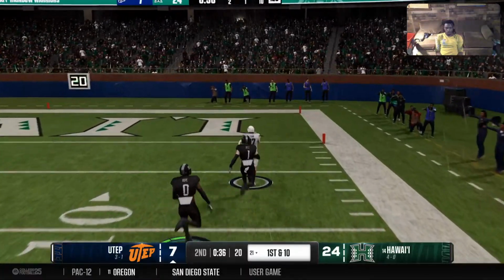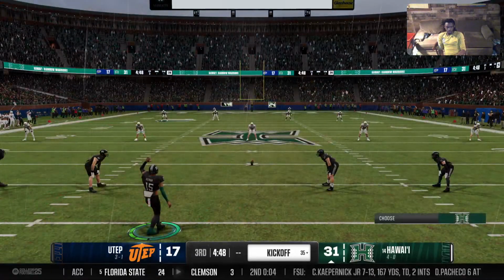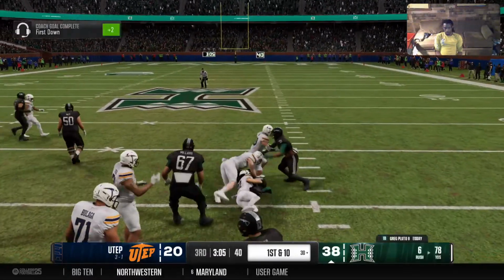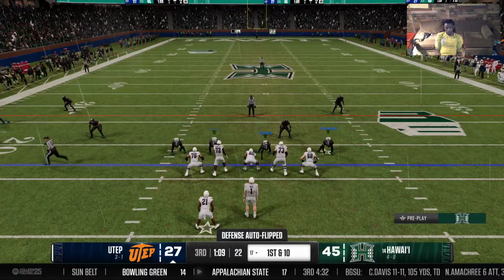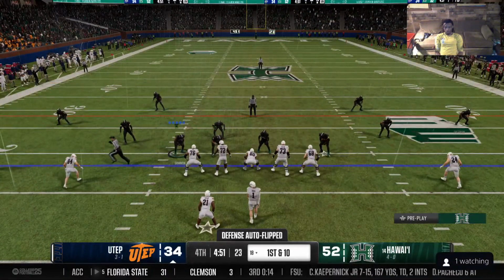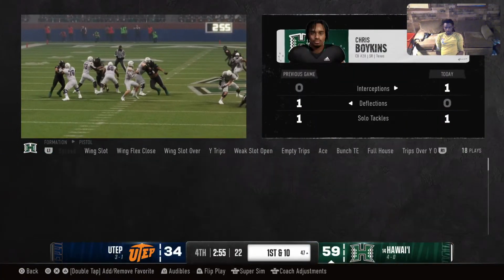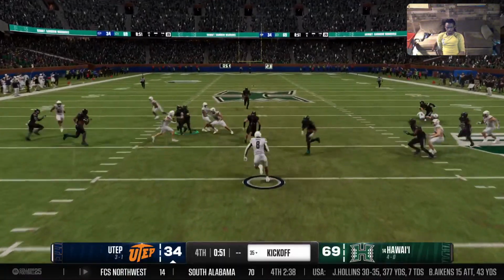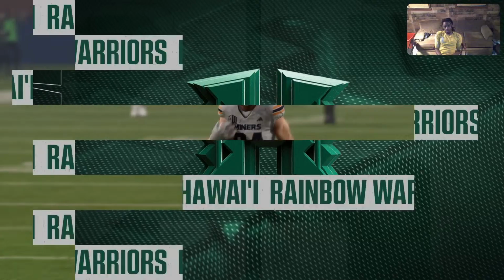Dynasty Shenanigans Lets 🍿🍿🍿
Game of the week! Tune in and the fighting Rainbow Warriors try and steal a road win!!! 📺📺📺🍿🍿🍿🏹🏹🏹🤯🤯🤯